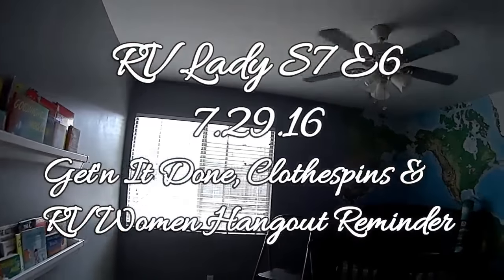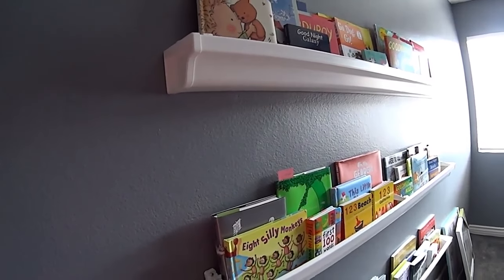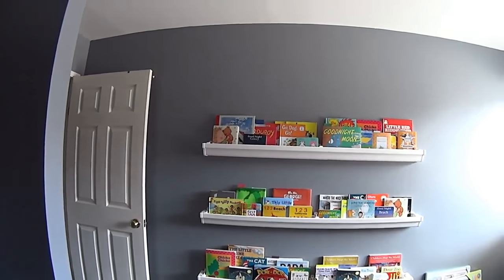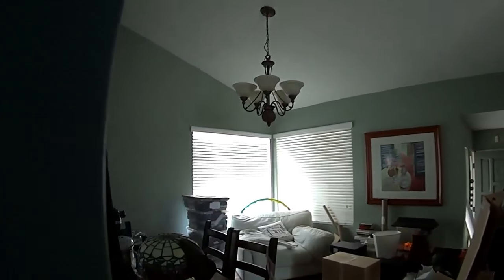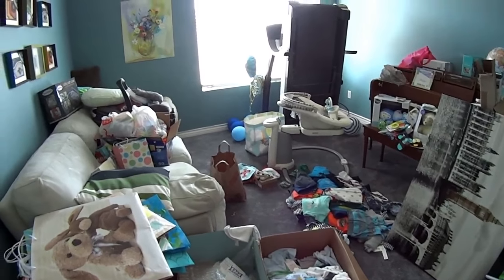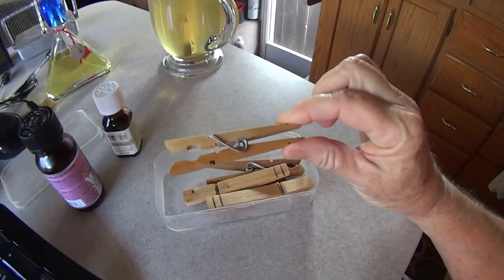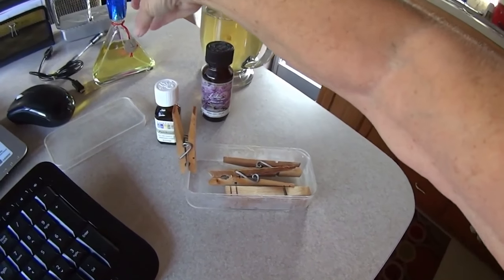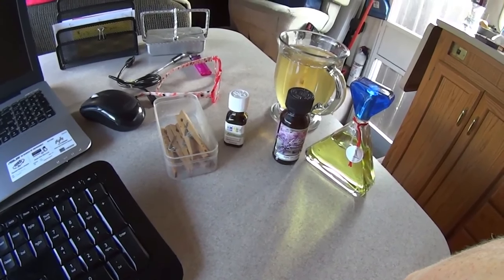RV Lady Season 7 Episode 6 Get'n It Done! Clothespins & RV Women Hangout Reminder 7.29.16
Here's the link for the RV Women Hangout for this Sunday at 4 PM Pacific time. We're going to do a end of the month wrap up . . . bring your questions and comments. Be Brave! :)

I'm RV Lady and I travel, wherever, in my Class A 26' Winnebago Brave. My toad is a Samurai Suzuki and I'm never sure where I'm going! Come along and enjoy the road and the adventure with me.

Plus, join me every Sunday for the RV Women Hangout! The hangout lasts 90 minutes and starts at 4 PM Pacific Time - We welcome men in the comment section, but only the ladies participate on the view-able channel. Watch for any special announcements prior to broadcast!

BE BRAVE! WHAT'S THAT MEAN: I hope you will come to understand, when I say, "Be Brave" it is meant to remind you, and me, that we possess the courage to push beyond ourselves and attain what, to some, is impossible! Be Brave! :)